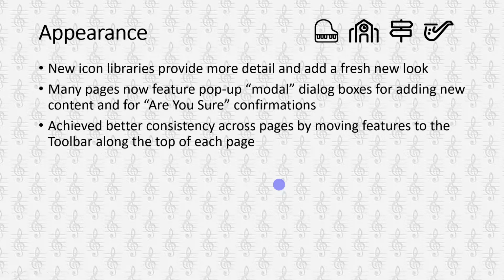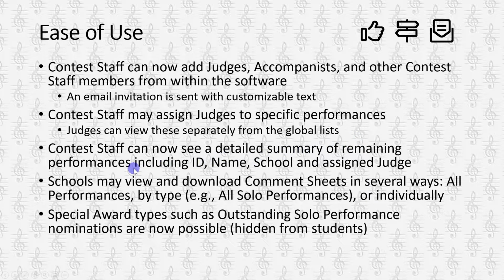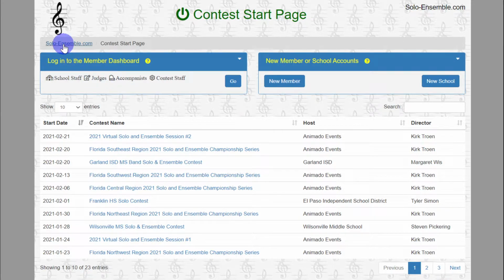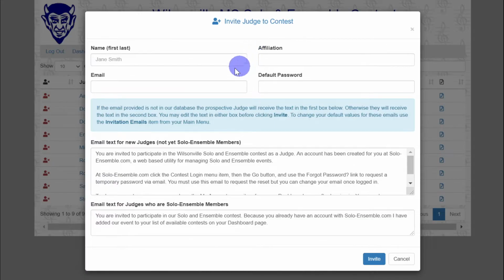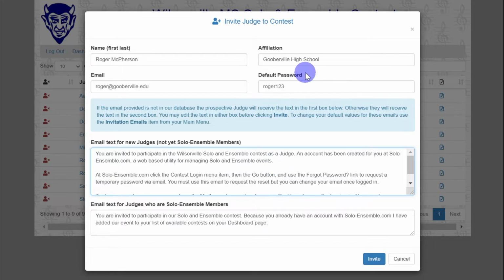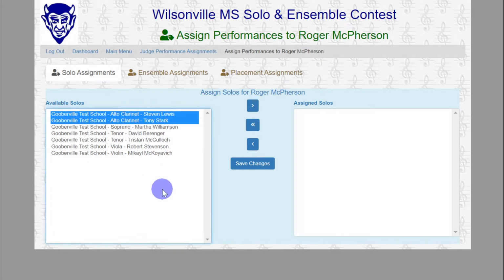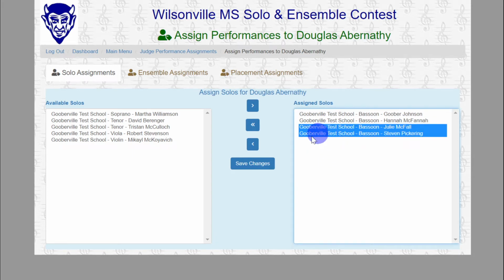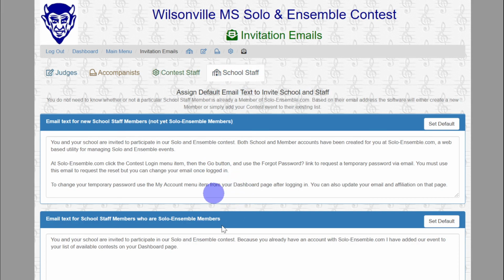10 - Whats New for 2021 Contest Staff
New features in Solo-Ensemble for 2021 focusing on Contest Staff improvements: Appearance, Ease of Use, Virtual Contests.